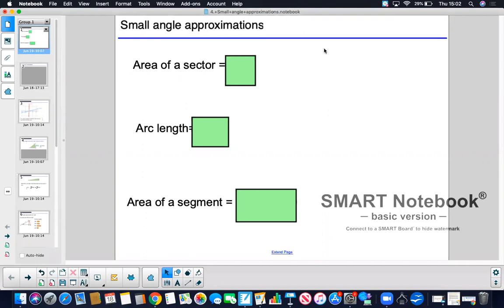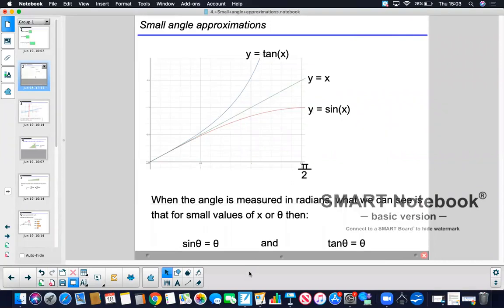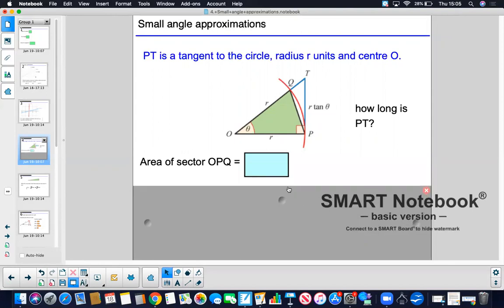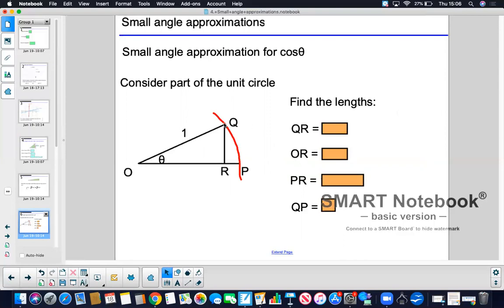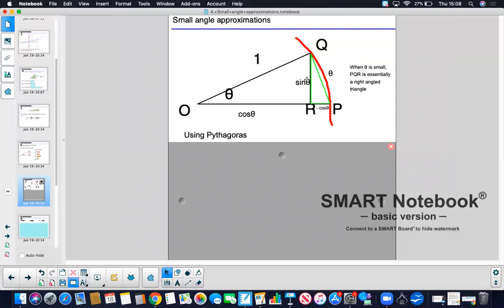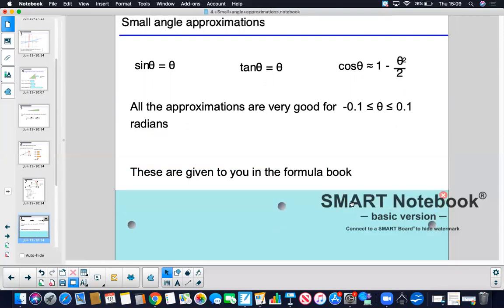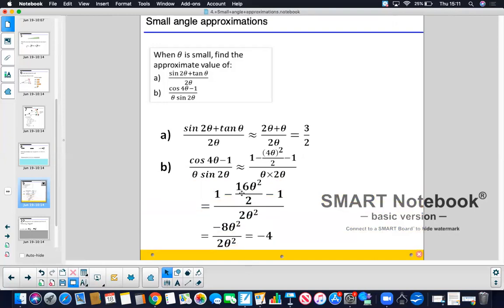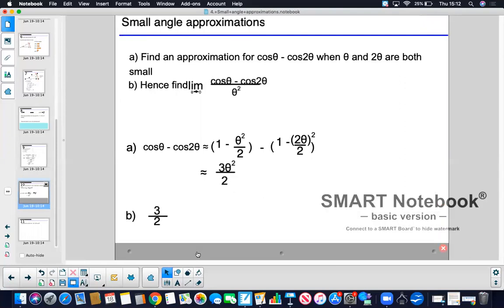Y12 lesson 3 - Small Angle Approximation